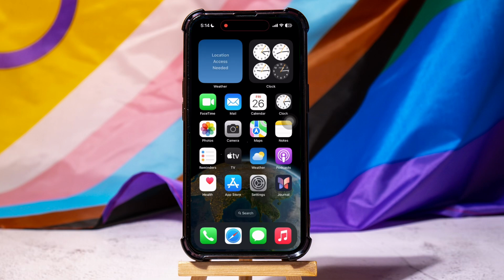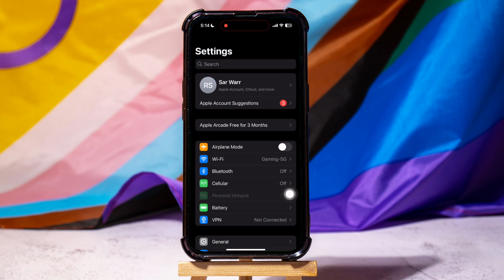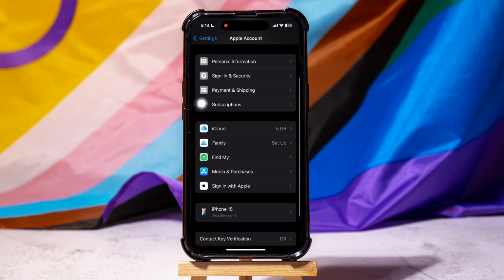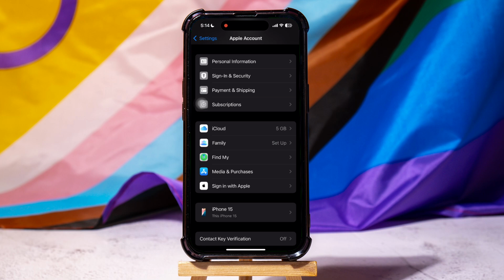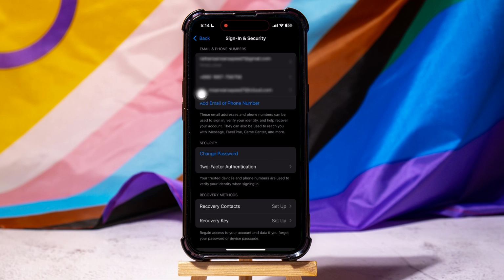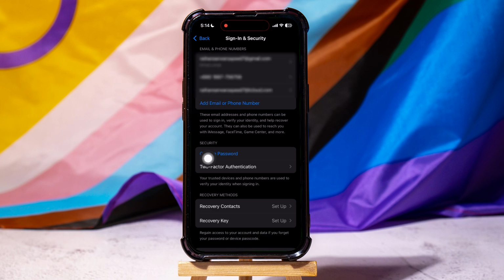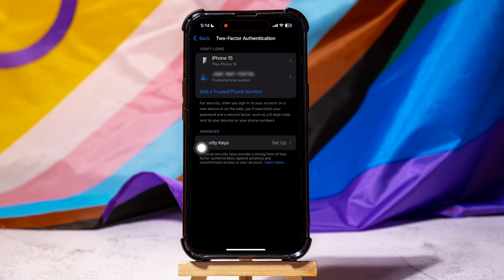How To Check Two Factor Authentication On iPhone 2026 (Step-By-Step Tutorial)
Today I'll walk you through how to check two factor authentication on iPhone and make sure your security settings are properly configured. You'll learn exactly where to find your two-factor authentication settings in your Apple ID account, how to verify which devices are trusted, and how to review your security options step by step. We'll cover everything from accessing the Settings app to understanding what each security feature does, so you can feel confident that your iPhone and Apple ID are protected. This straightforward tutorial will help you navigate through the authentication settings without any confusion, whether you're setting it up for the first time or just want to double-check your current security status.